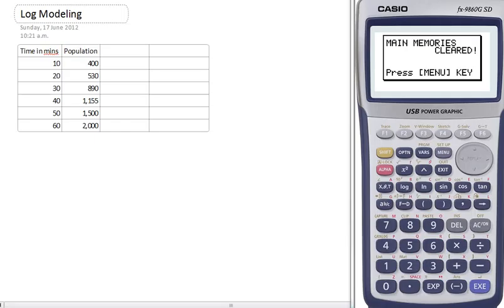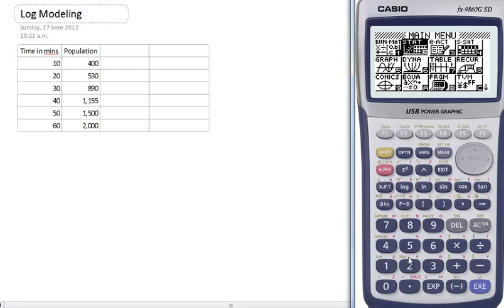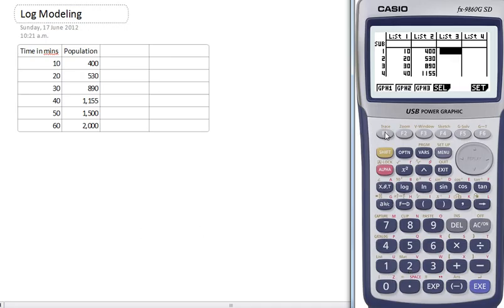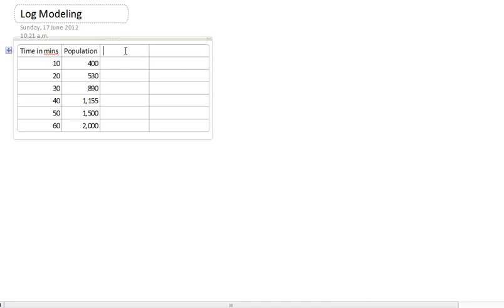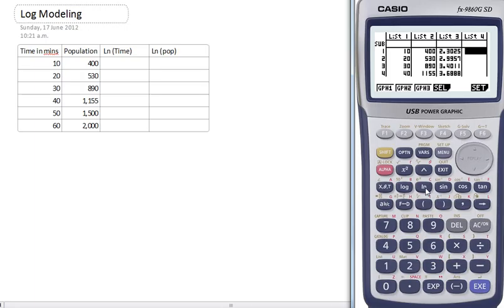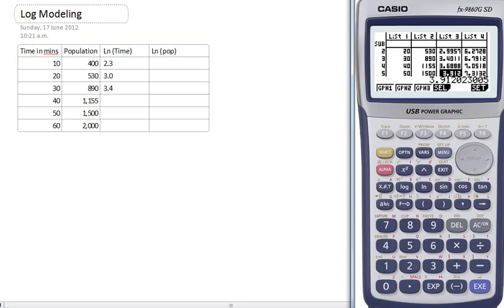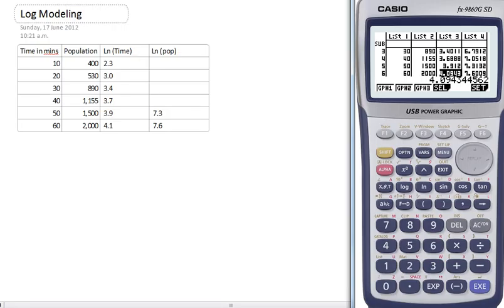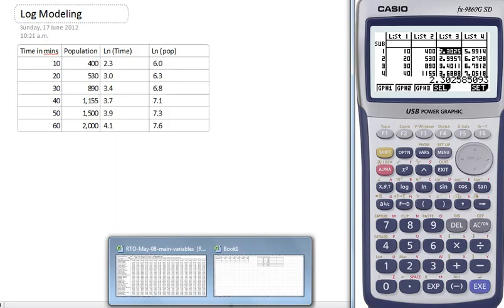Modelling using Logarithms Part1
Part 1 Constructing the table